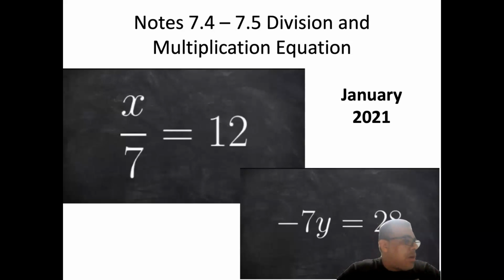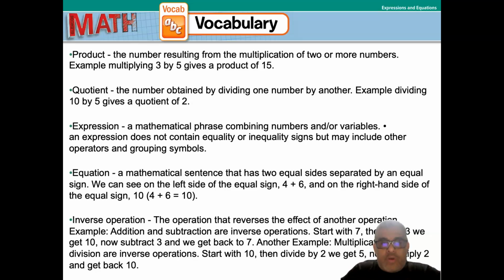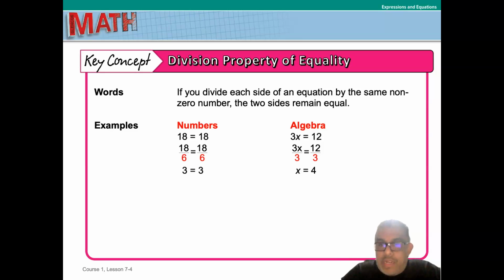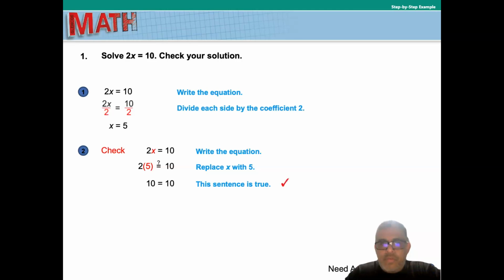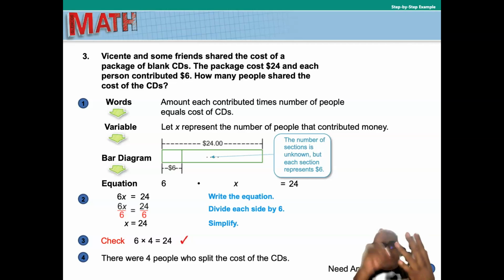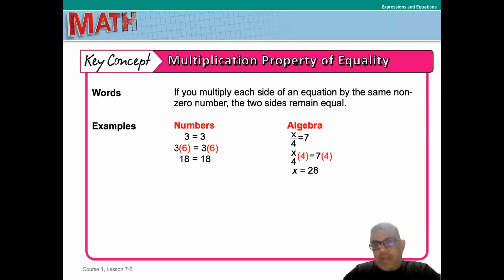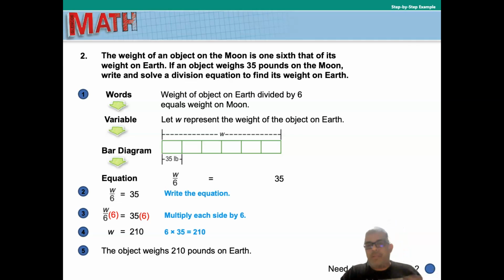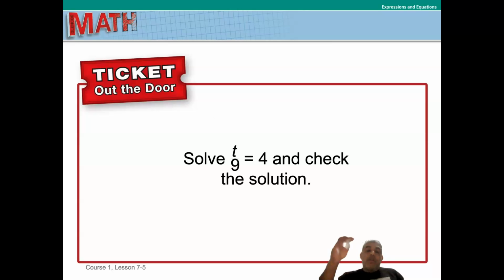Notes 7.4 & 7.5 Multiplication and Division Equations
Notes 7.4 and 7.5 Division and Multiplication Equation